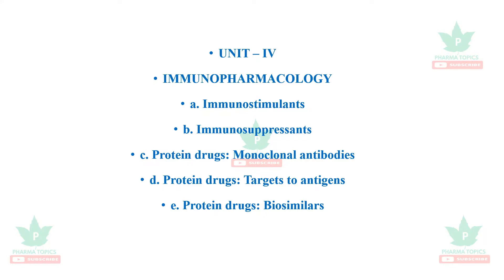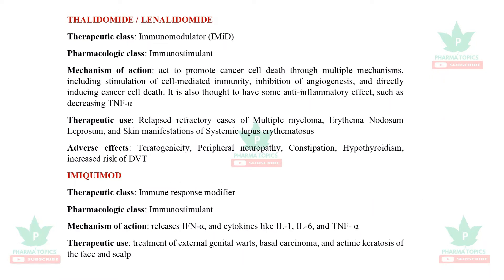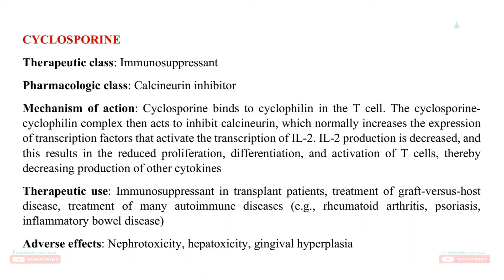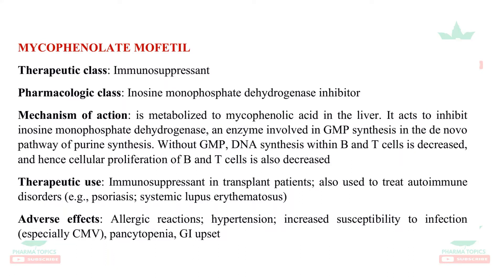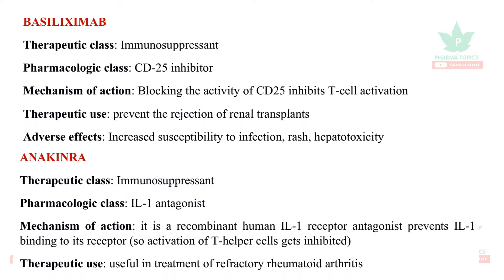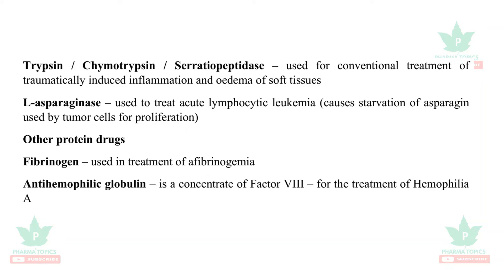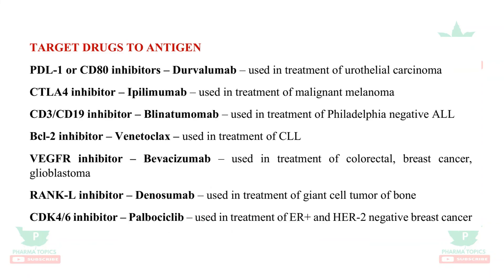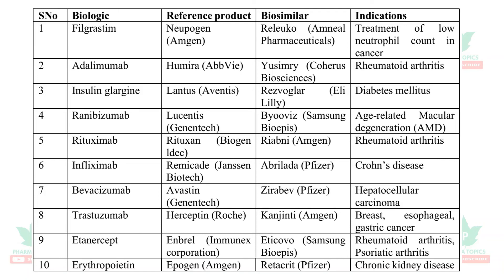Immunopharmacology - B.Pharm-VI Semester-Pharmacology-III-Unit IV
|Immunosuppressants| Cyclosporine| pharmacology| drugs| GPAT| Transplant| Organdonation| Tacrolimus| Sirolimus| Mycophenolate| Corticosteroids| Organ donation or transplant surgery involves life saving or to improve quality of life or useful in cancer chemotherapy. The organ rejection by the host or receiver is due to several signaling mechanisms which lead to Graft versus Host Disease. The first signal is T cell triggering at the CD3 receptors leading to activation of T cells lead to several signal transduction pathways causing Interleukin 2 working through mTOR pathway of lymphocyte proliferation that is important in rejecting a donated organ. Several drugs address the triggering or costimulatory pathways and cause immune suppression and increase the acceptance of the donated organ. This video gives a clear and simple explanation of organ donations classification of immunosuppressants and pharmacology of individual drugs in each category.
Follow me through anchor.fm/premkumar-b          premkumarinsta@instagram